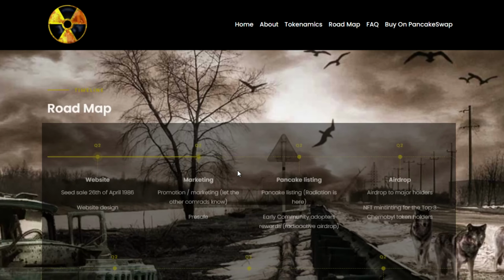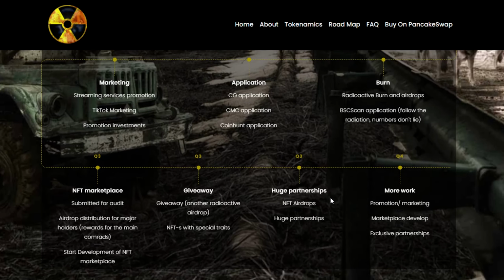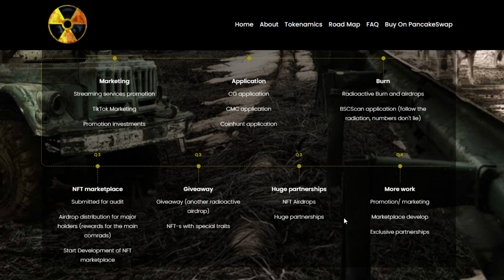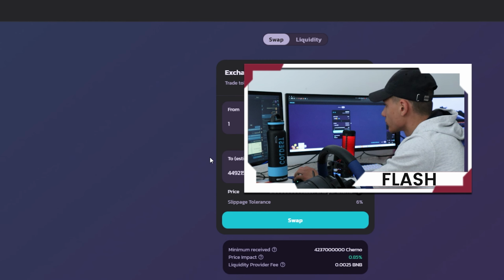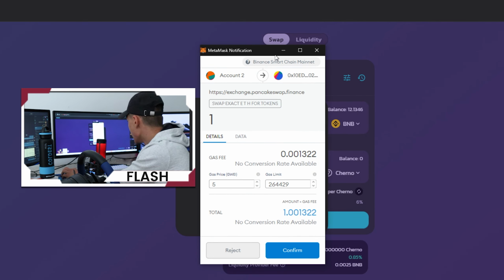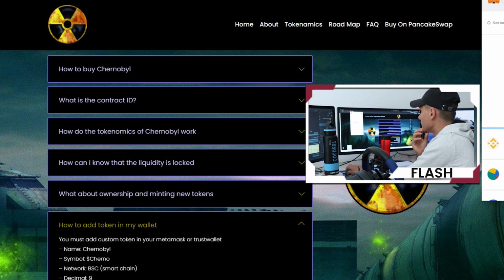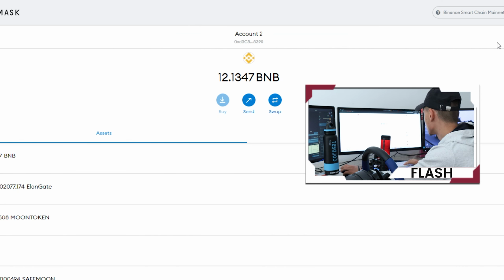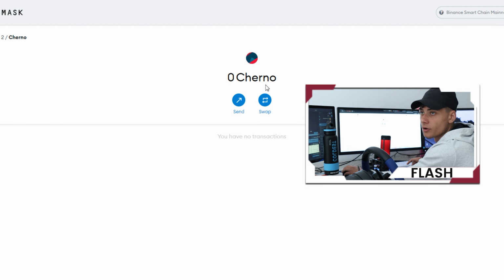How to Buy Chernobyl Token - Step by Step How to BUY $CHERNO Token via Pancake Swap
💙 USE CODE FXLASH 💙